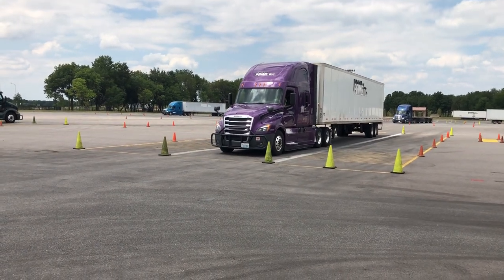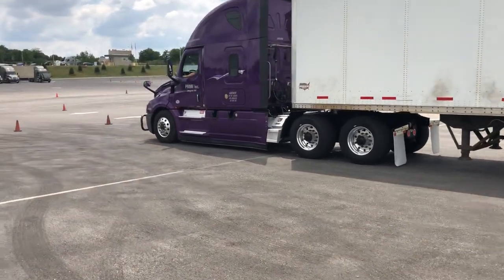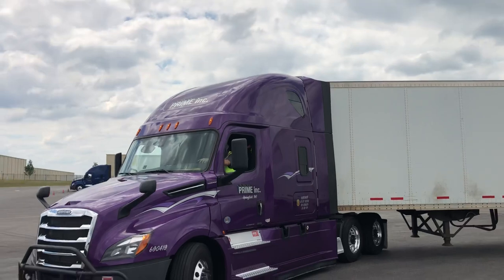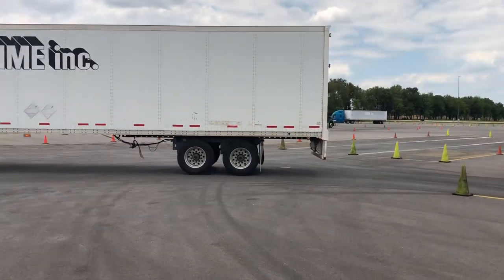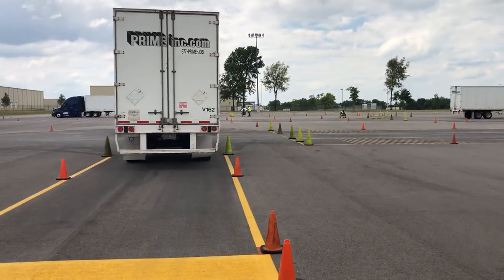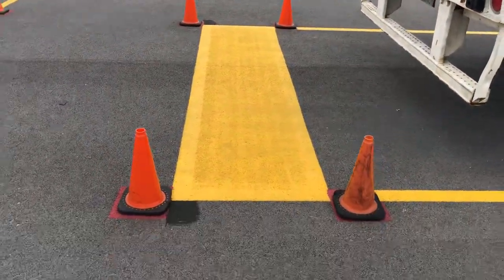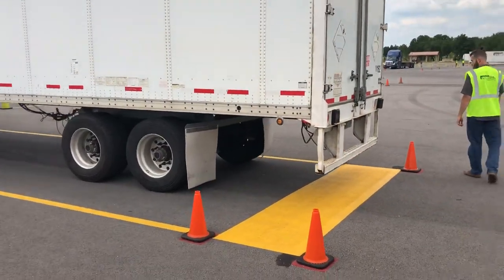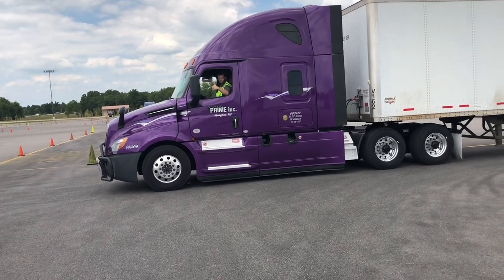Backing Practice: Alley Dock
PSD Student performs a perfect alley dock while practicing the day before his CDL test.